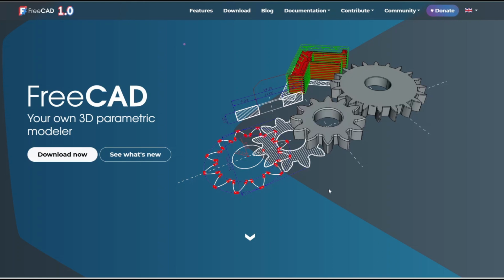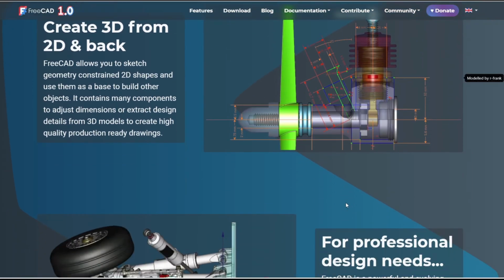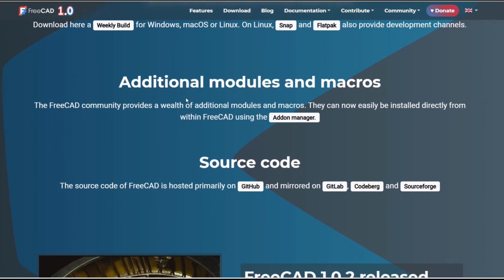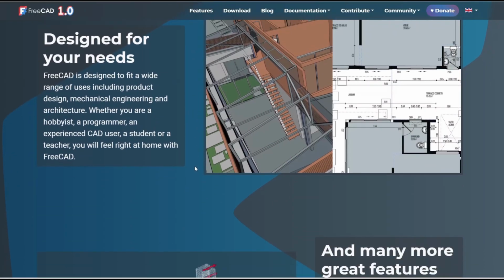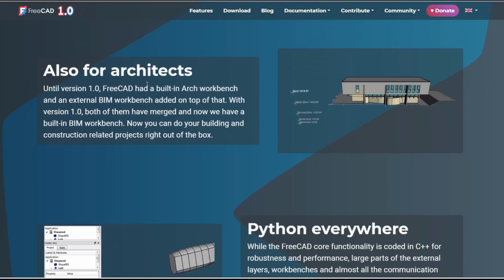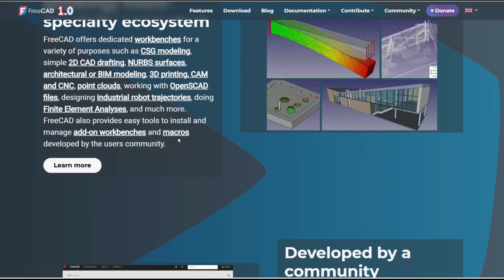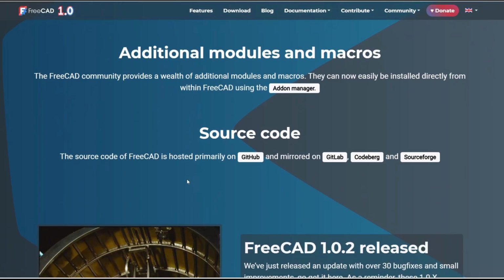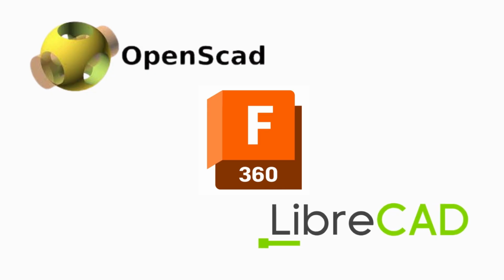Freecad Review (2025)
Thinking about trying FreeCAD? 🛠️ In this review, we dive deep into its features, interface, and capabilities to see how it stacks up for designers, engineers, and 3D enthusiasts. From its strengths to its limitations, we cover everything you need to know before getting started. Whether you’re a beginner or a seasoned pro, this video will help you design smarter, faster, and more efficiently! 💻